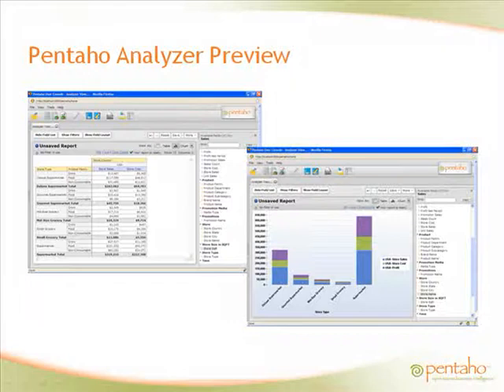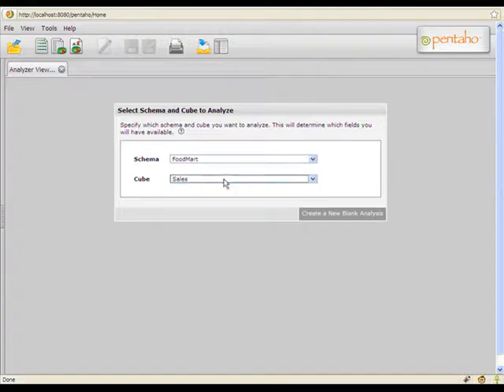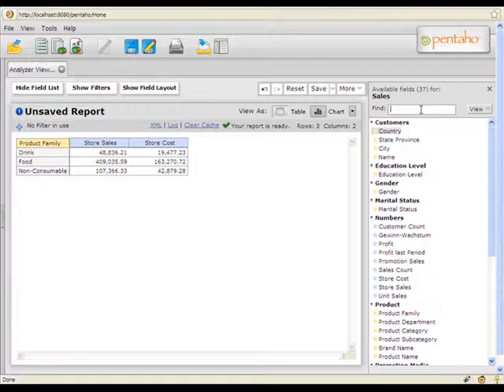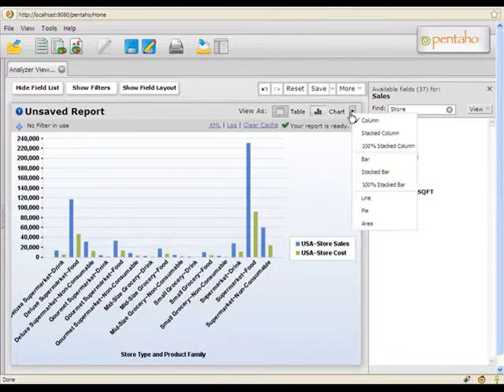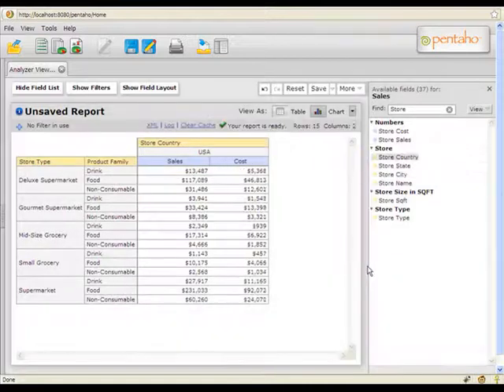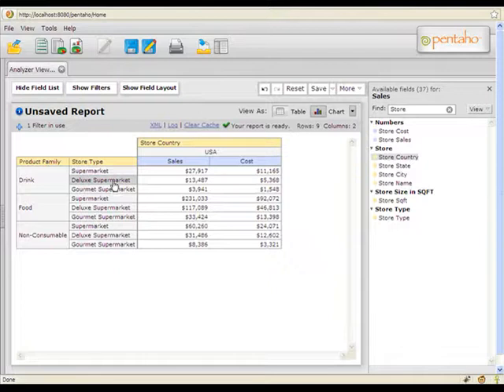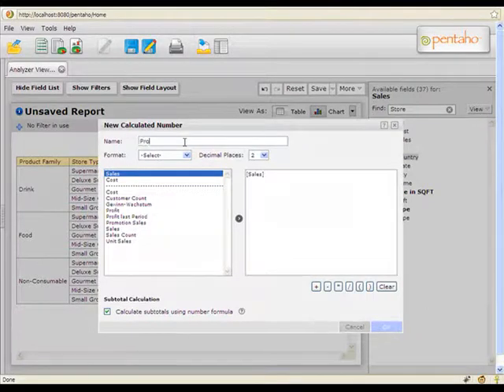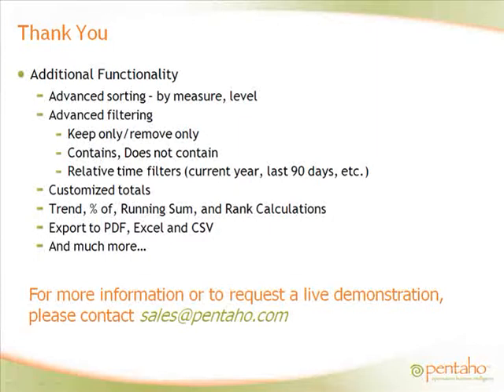Pentaho Analyzer Preview - Enterprise Edition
Quick demo of the new Pentaho Analyzer coming soon in Enterprise Edition.